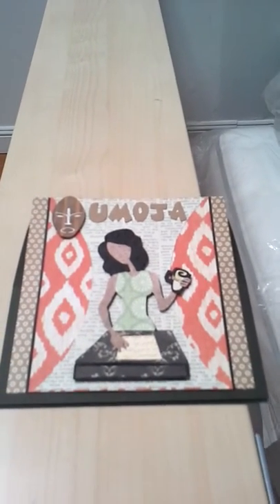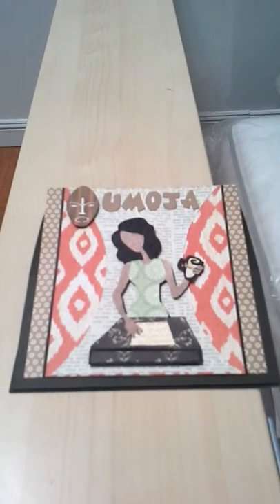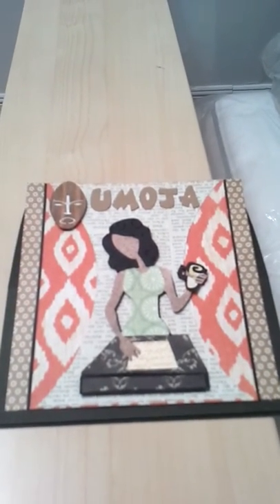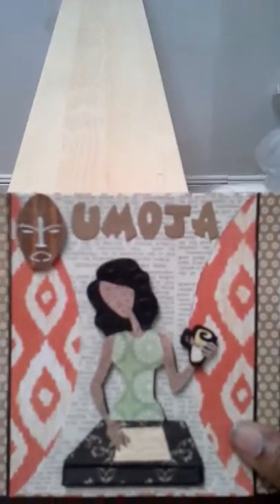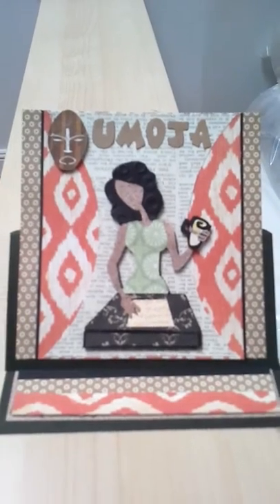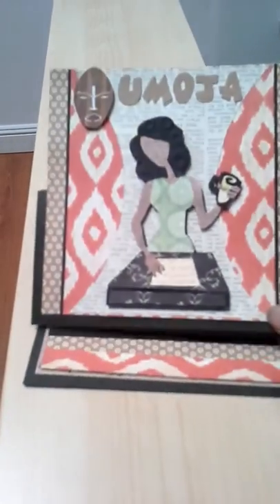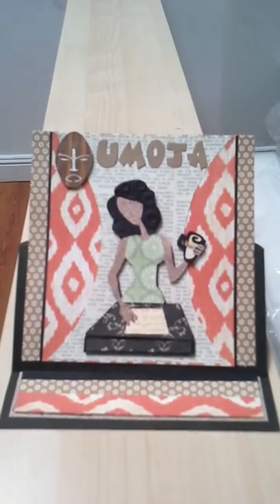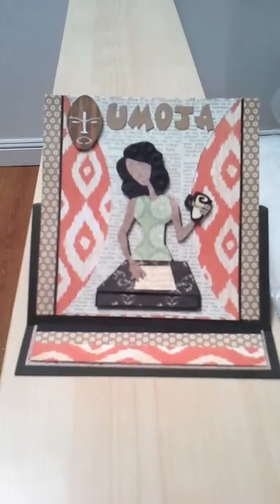Aunt Milele's Card